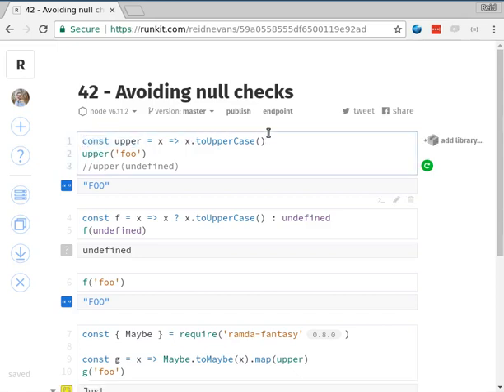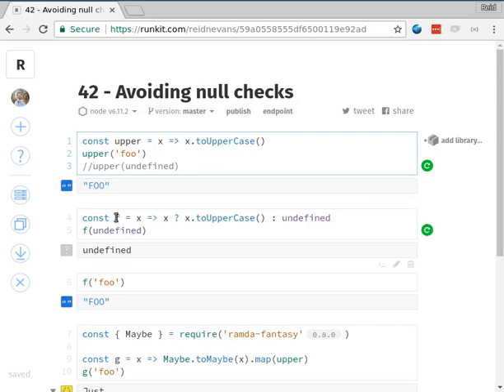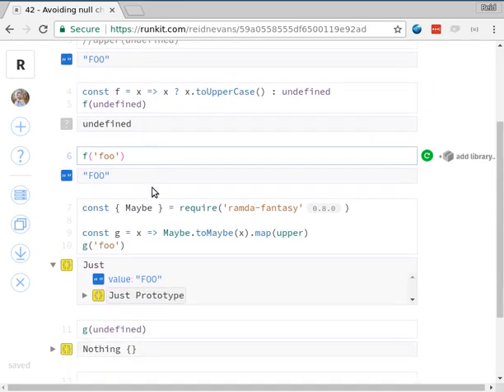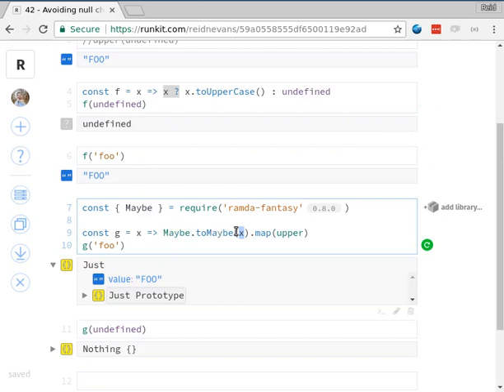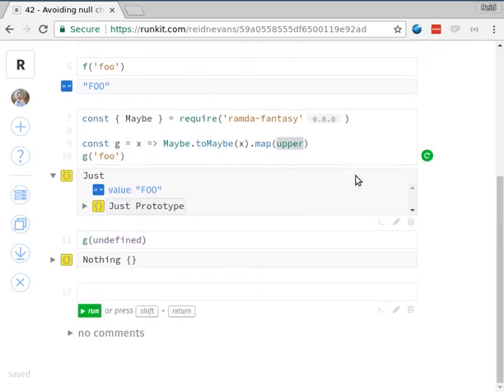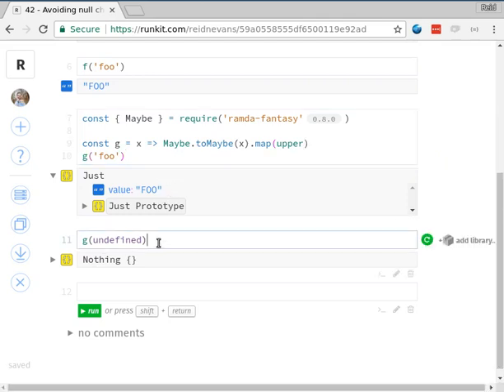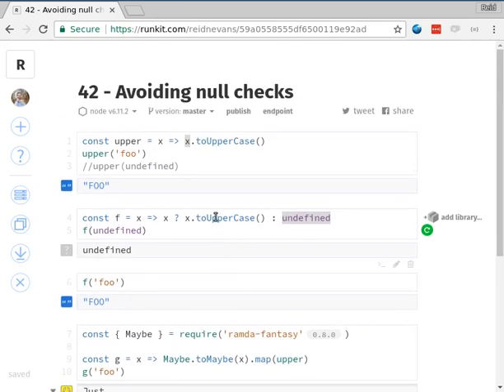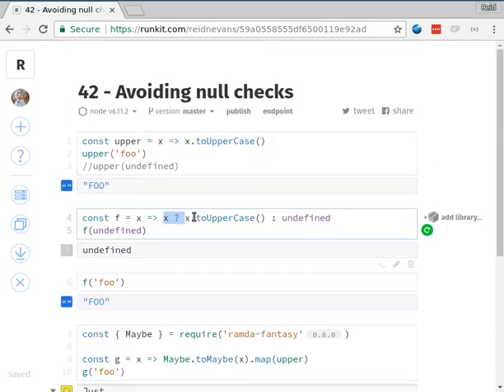42 - Avoiding Null Checks